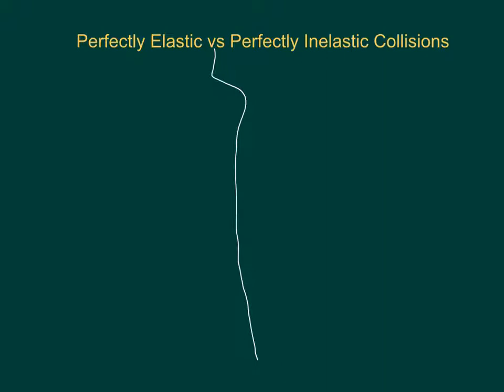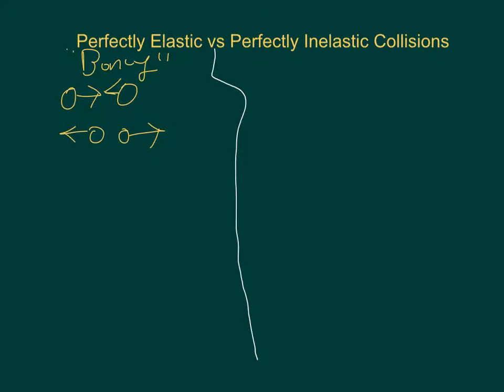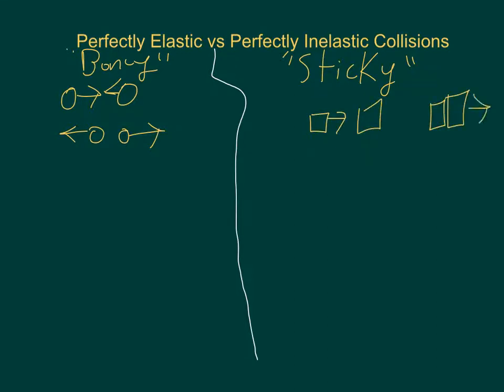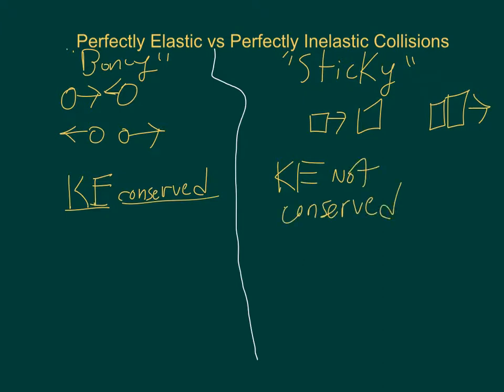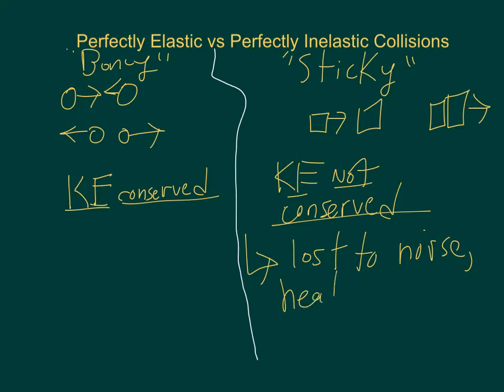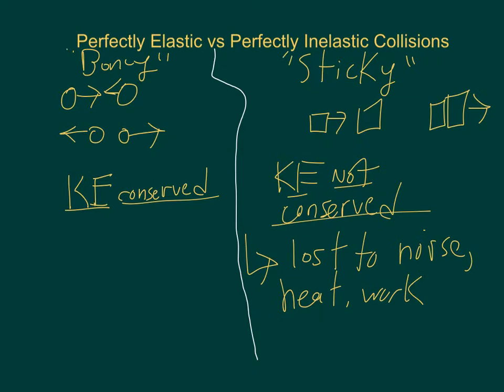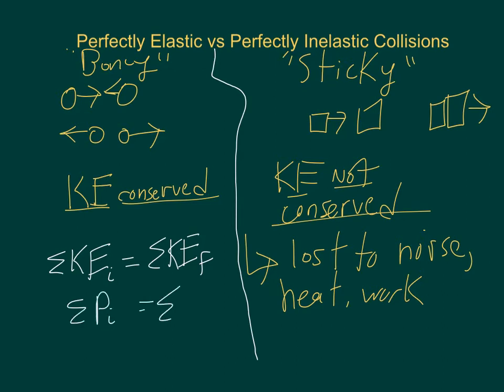Elastic vs Inelastic Collisions